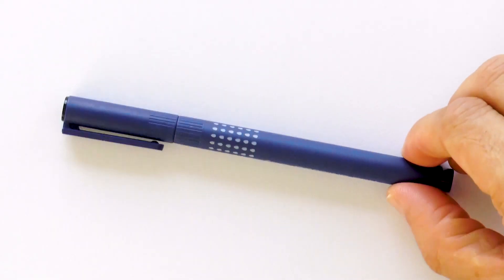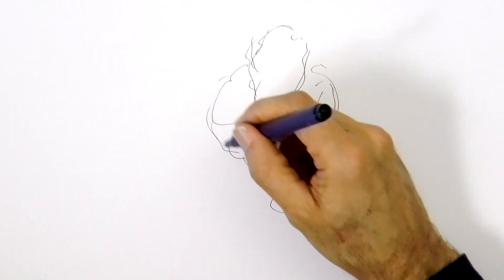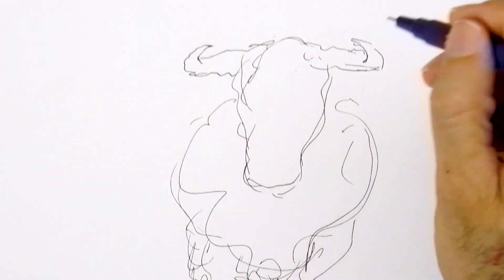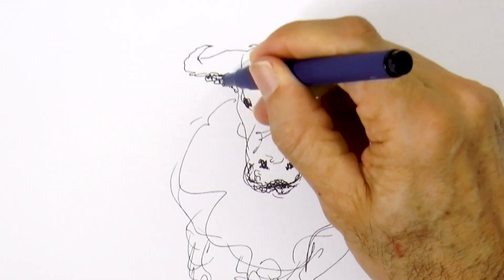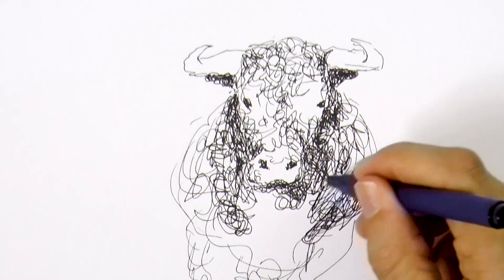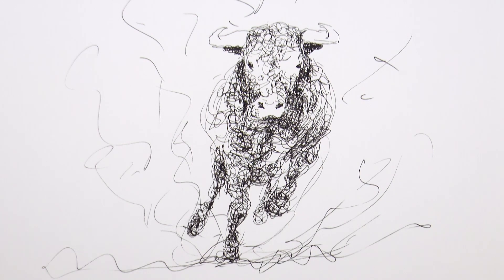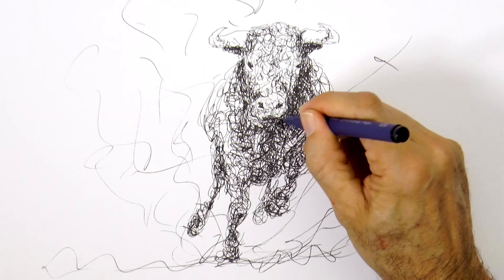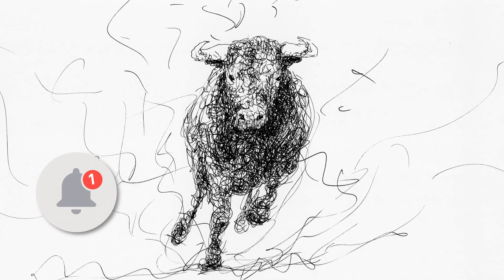HOW TO DOODLE A BULL - Narrated drawing tutorial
This tutorial shows how to doodle a charging bull.

To translate the title of the video and the subtitles, all you need to do is to please go to the following link and translate (you don't necessarily need to do the whole thing, you can do a section and other people in the community can finish it). Thank you!

List of materials:

I used the “Pilot Drawing Pen 0.5” however, right now I would rather get these other ones as they are a better deal: Pigment Ink fine markers

This tutorial shows HOW TO DOODLE A BULL - Narrated drawing tutorial